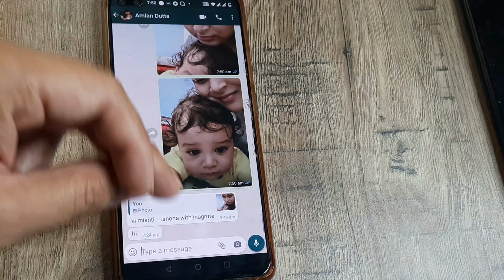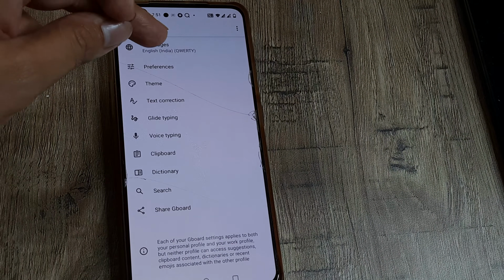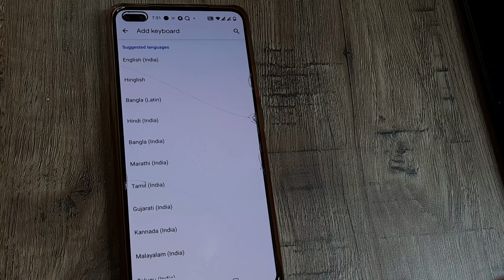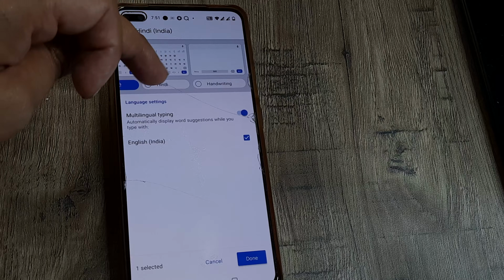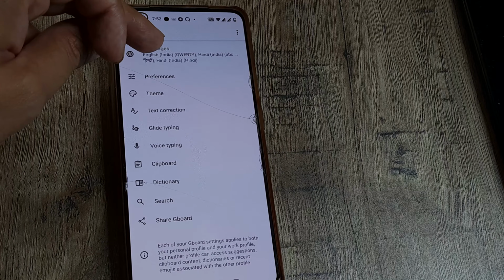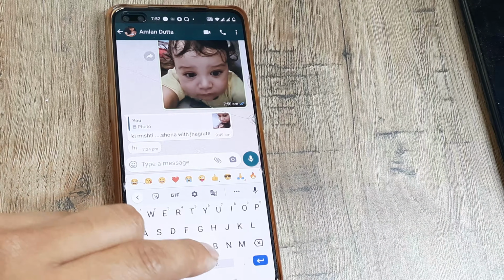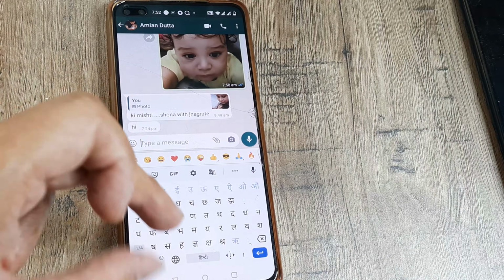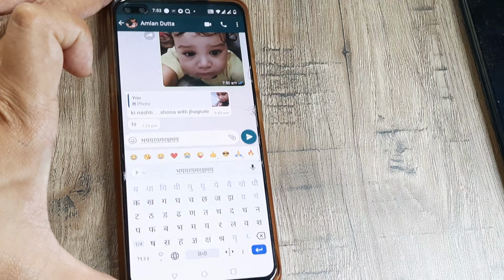how to change language in whatsapp keyboard in oneplus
how to change language in whatsapp in oneplus

If you're using an Android phone, you might have the option to change WhatsApp's language from within the app.

Open WhatsApp.
tap language settings , add a language and select it while typing